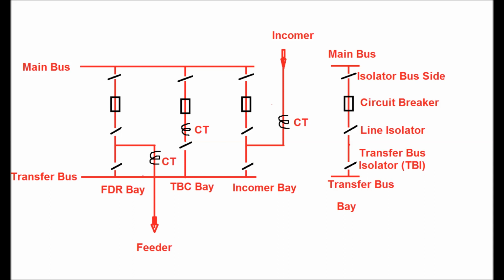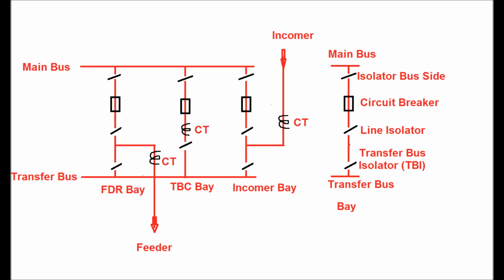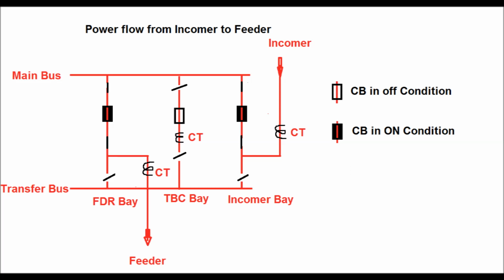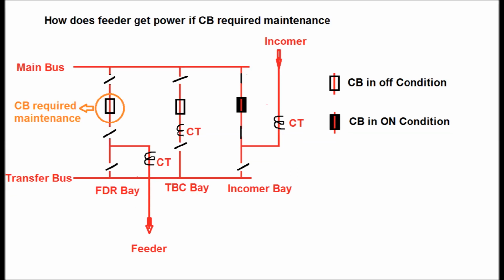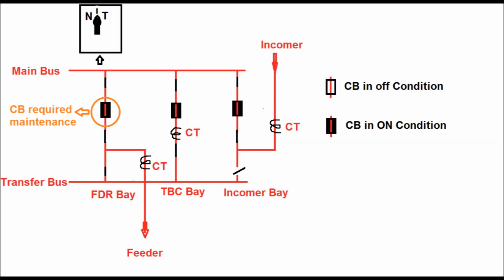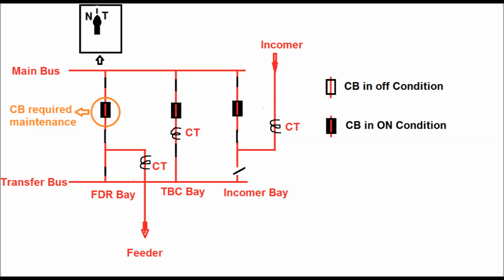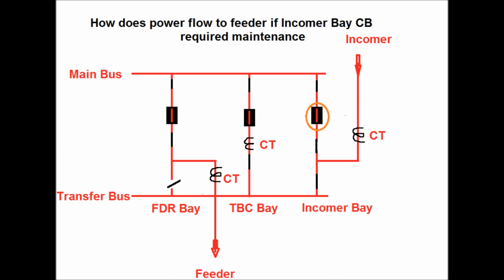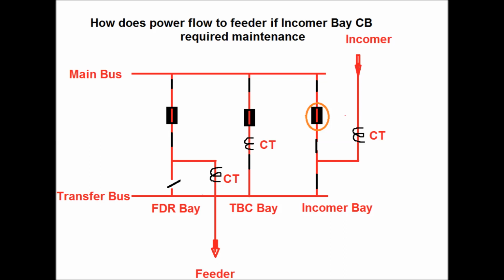USE OF TRANSFER BUS COUPLER (TBC) BAY IN A SUB STATION